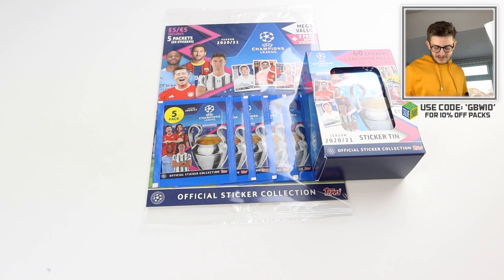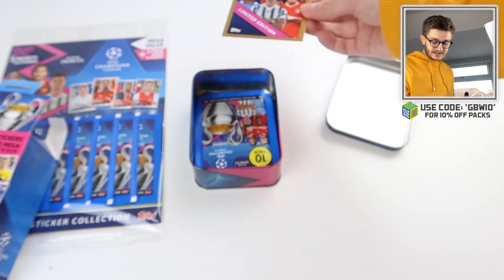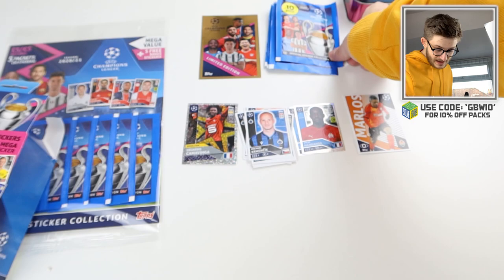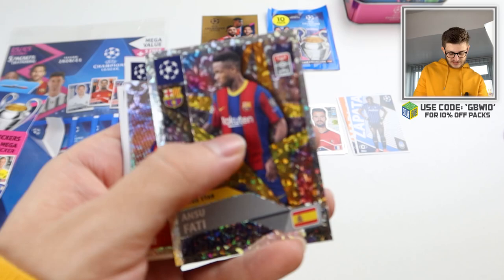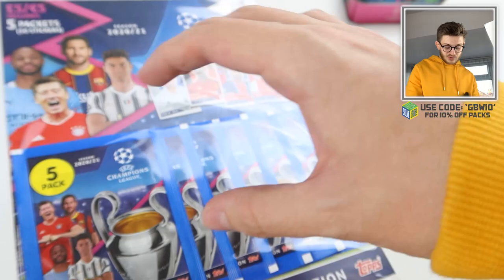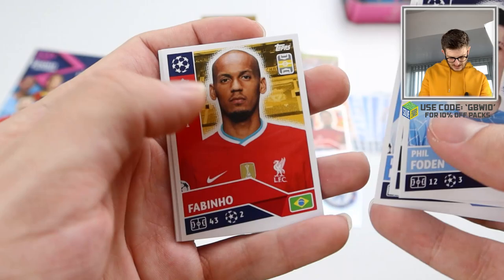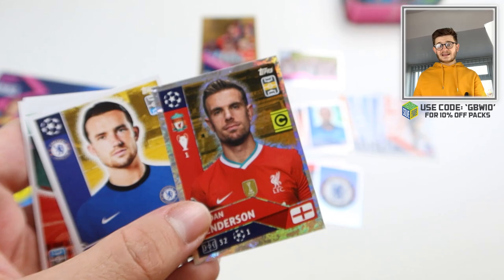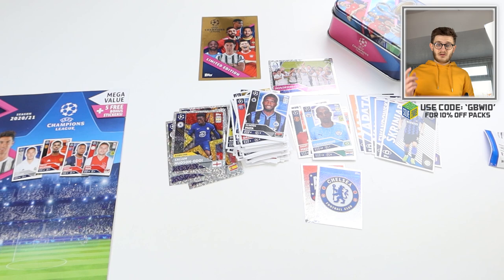LIMITED EDITION STICKER!! | TOPPS CHAMPIONS LEAGUE 2020/21 STICKER COLLECTION - MULTIPACK & TIN!!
Welcome to the new season of Topps' Champions League stickers! This collection features all the teams from this season's Champions League tournament with some big, BIG players up for grabs! Some of the world's best talent is in this collection!

In today's video we open the Multipack and the Sticker Tin which combine together to cost £12! A great price!

Inside the Sticker Tin you also get a LIMITED EDITION sticker! Only available in that tin! Crazy!

Thank you to Topps for sending these packs over!

💷Needing those last few cards to finish your collection?

OR,